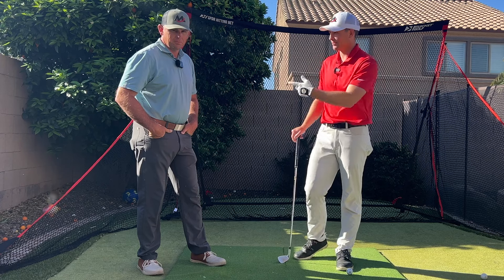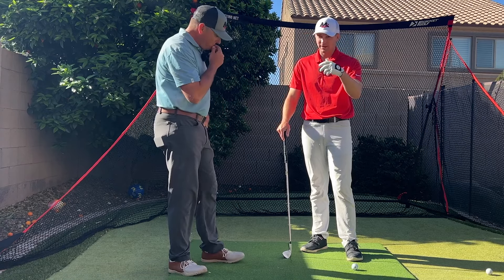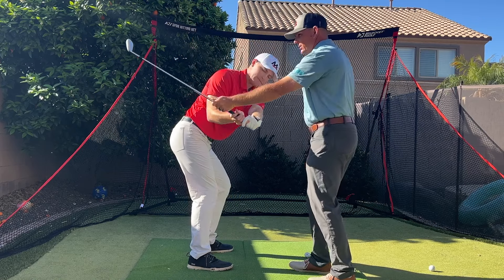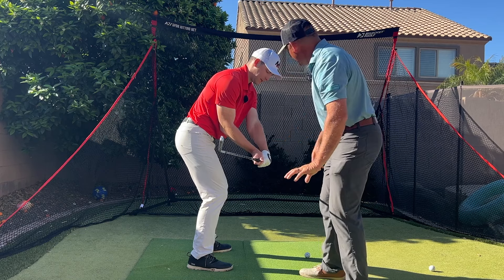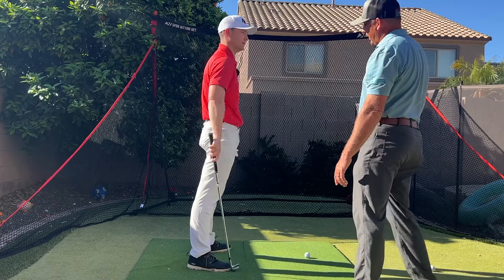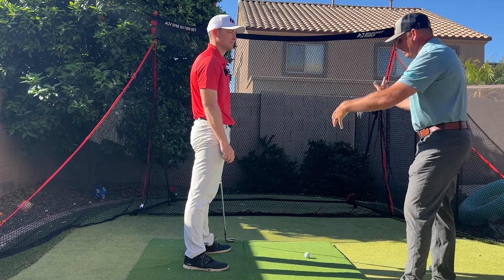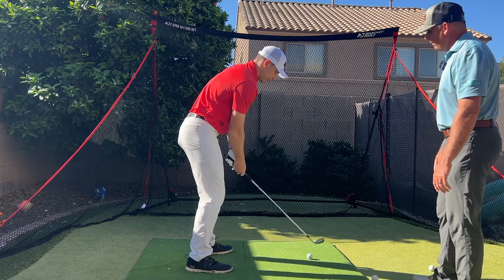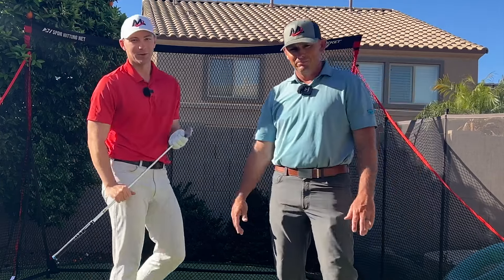How To Hit A Draw | Simple Tips from Milo Lines Golf Academy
How do you hit a DRAW? Many golfers ask themselves this very question. Today, Milo Lines and Henry Fall are going to teach you how to turn your slice into the perfect draw.

About Rukket Sports:
Rukket Sports was founded by athletes, for athletes. All of our products are engineered to the highest standards and come with our Fair Play Guarantee & Lifetime Warranty. Each product is designed to stand up to the most rigorous of practice sessions. We want to help you achieve your athletic goals, whatever they may be. When you purchase from Rukket, you come to win!

► Have you tried one of our products? Leave us a review!